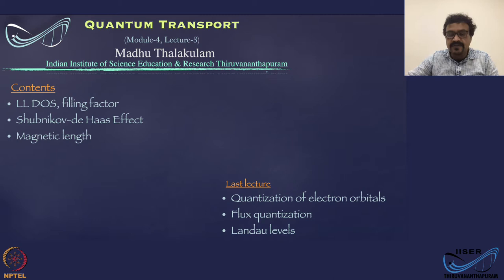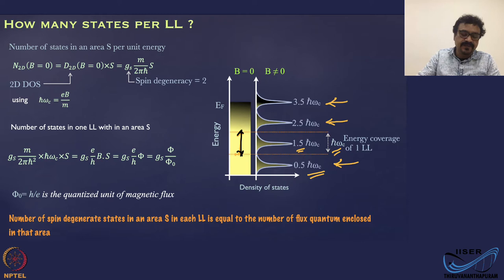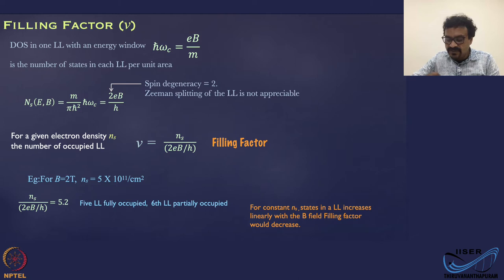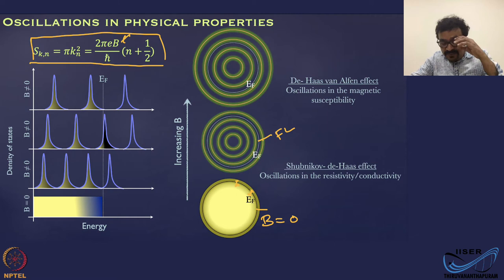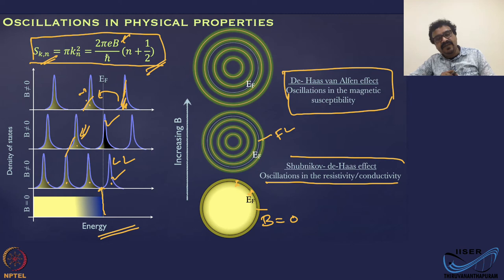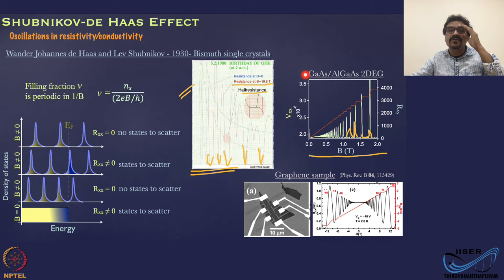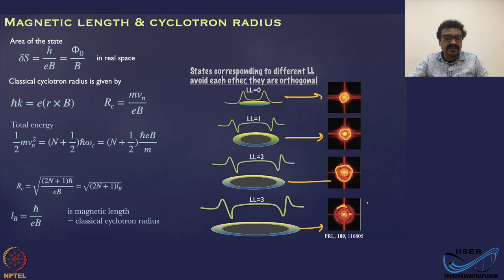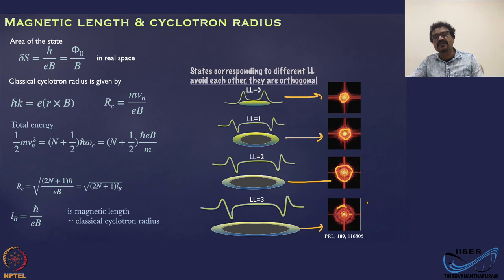mod04lec11 - Quantum Hall Effect: Lanau level, filling factor & Shubnikov-de-Haas effect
Quantum Hall Effect: Lanau level, filling factor & Shubnikov-de-Haas effect
DR. MADHU THALAKULAM
Associate Professor (Physics)
 Indian Institute of Science Education and Research
Thiruvananthapuram
Lanau level, filling factor & Shubnikov-de-Haas effect